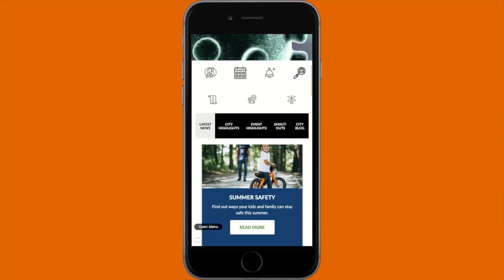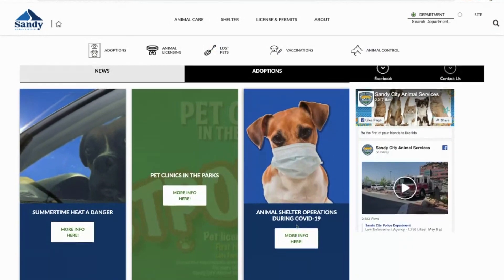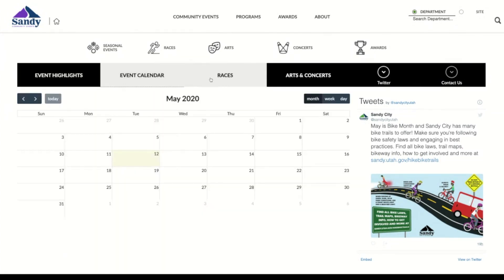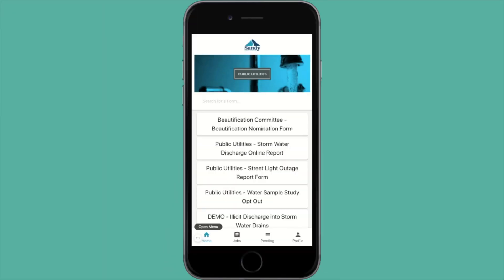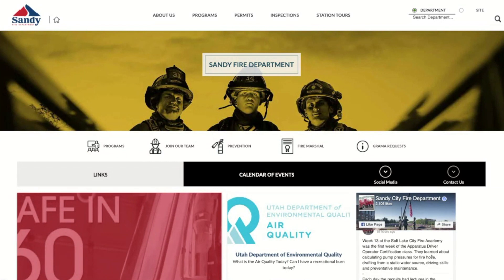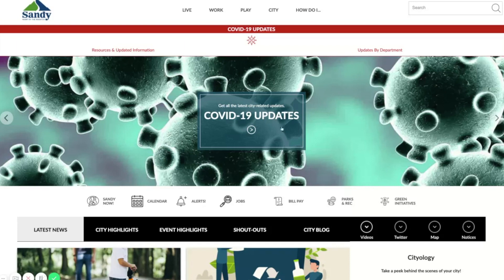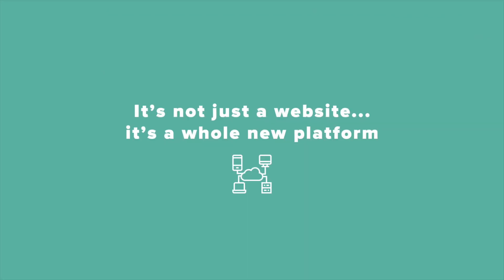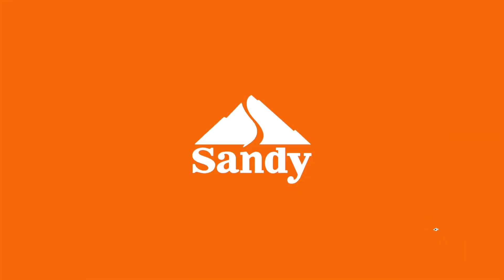It's More Than A Website! It's A Whole New Platform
Details about Sandy City's launch of a new API-first web-based communication platform.